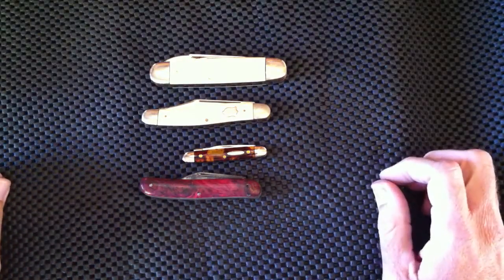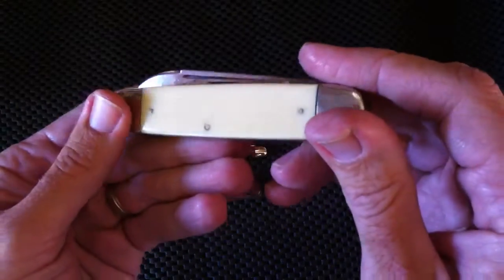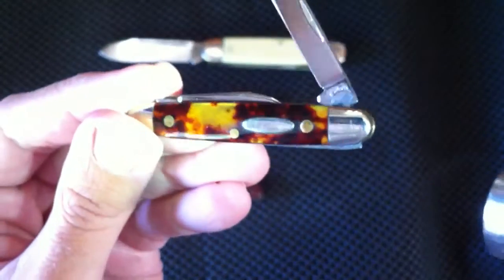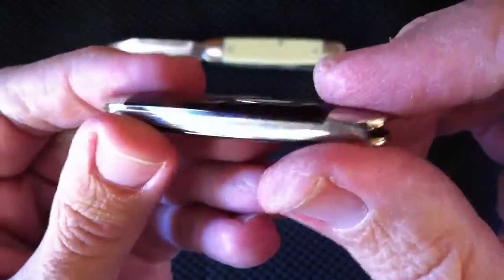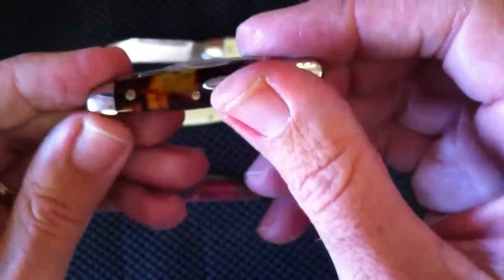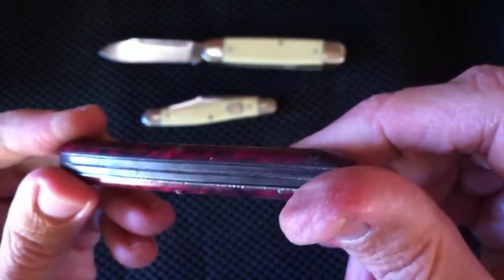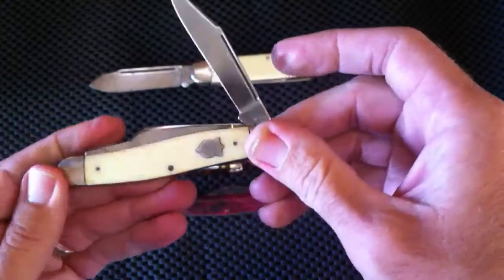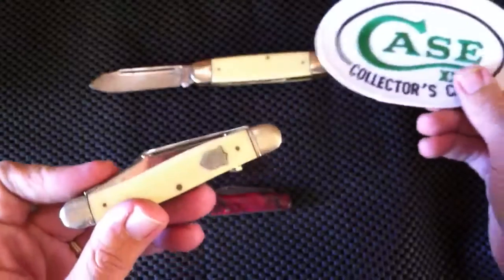The Danger of Celluloid handled knives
Celluloid is a beautiful material that can make a stunning pocket knife handle.  Beware...it may be a ticking time bomb that could ruin your entire knife collection.

Check out article for some additional details.